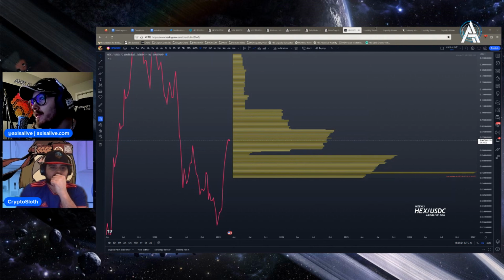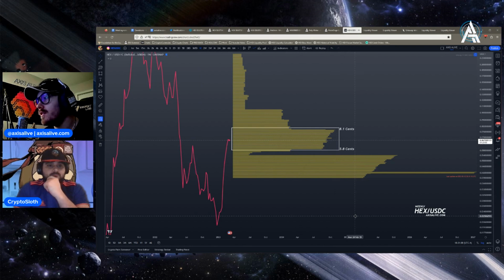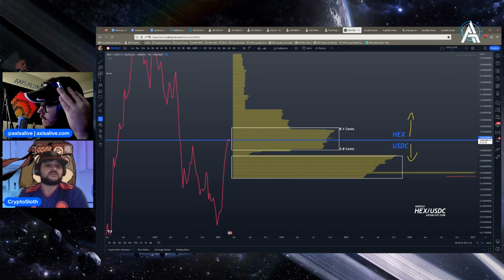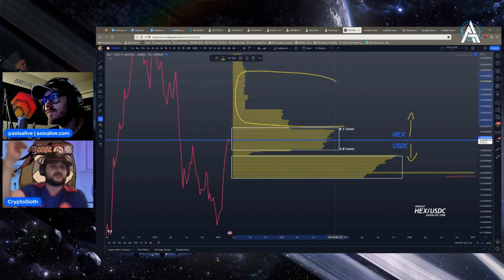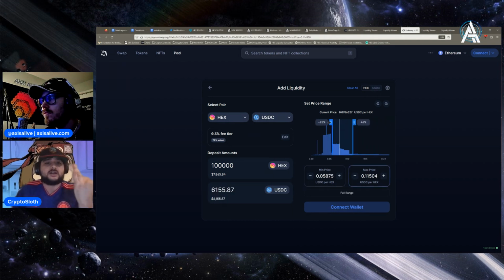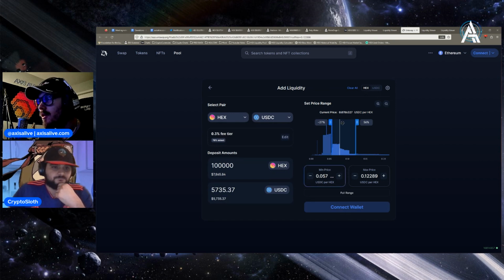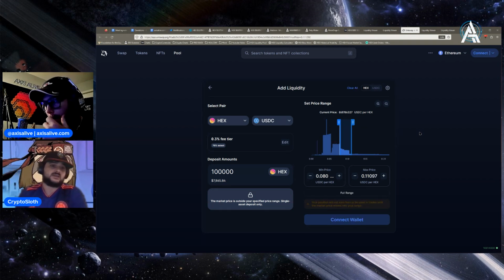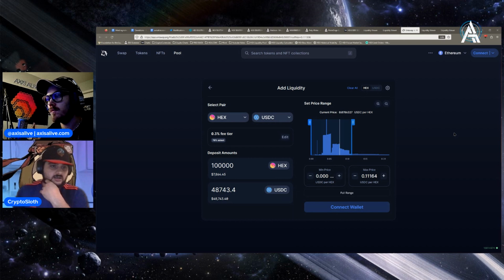How to be a HEX Market Maker. Setting Liquidity on Uniswap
📸 Stay Up-to-Date with all of my Public Broadcasts via the events

🤝 Become a member of the premier platform on Evolving Markets

📜 Check back to the Newslog for weekly write-ups on the most important things going on the evolving marketplace.

📒 Resource Pages will be continually updated throughout the year for people who want to learn on their own

🤠  If you become a Pro member, you will have unlimited access to future Private Videos, Courses on Charting, TA on knowing when to buy and sell, access to the Boardroom Telegram Chat where I will continue my daily updates and monthly AMA Round Table Discussions via voice chat.

🧙🏼‍♂️  Elite Members get a locked in Yearly Rate, 4x Consultations per year, all courses, 30% discounts on all additional services, and beta test future programs.